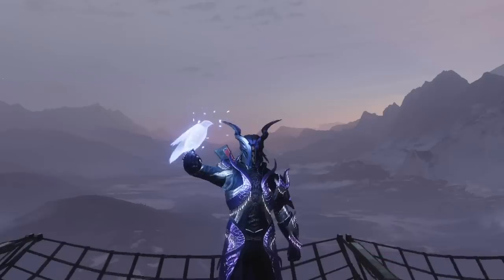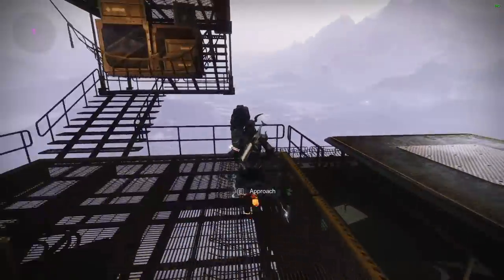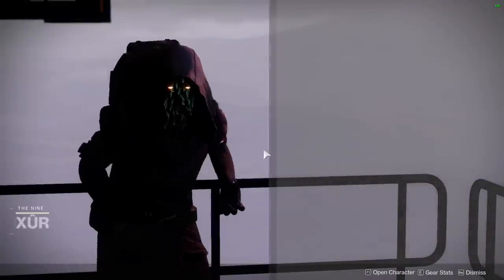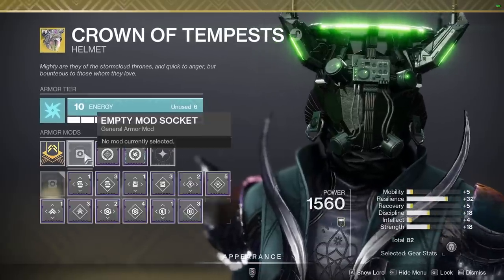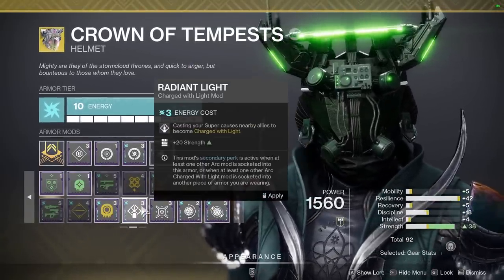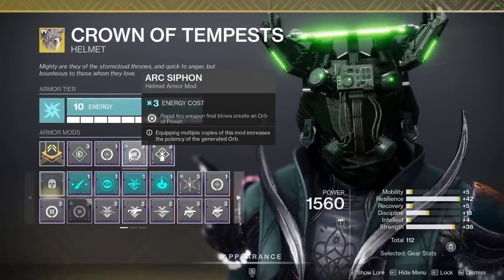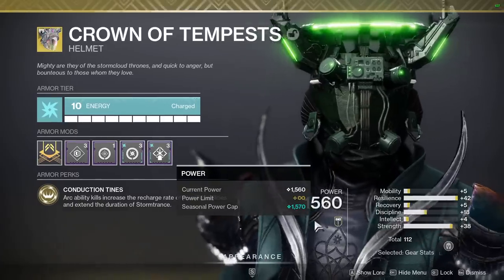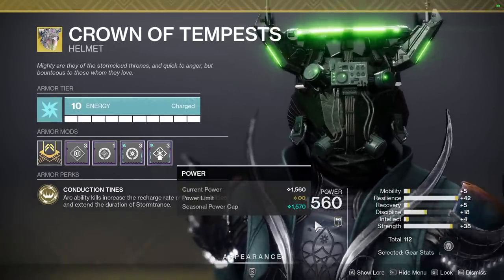Seriously, you should not miss out on this today... (Prep) | Destiny 2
Just a quick PSA and a last minute reminder to pick this up from Xur. You have probably seen 500 different PSA videos about this but I don't want my subs to miss out on this.